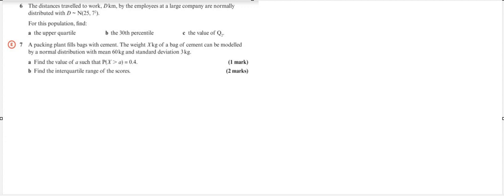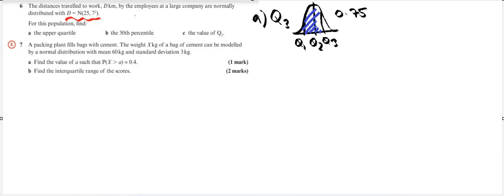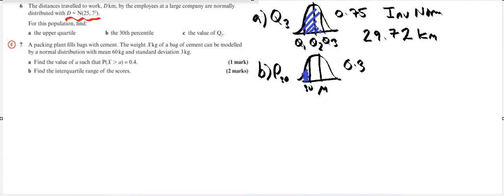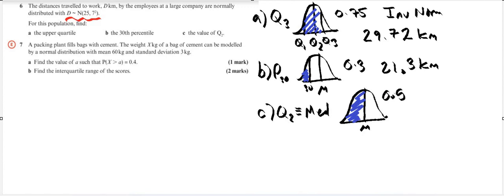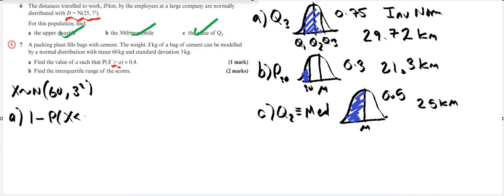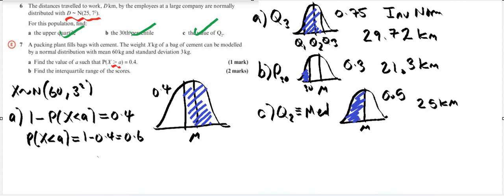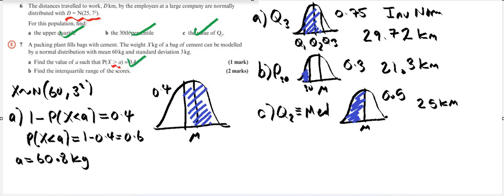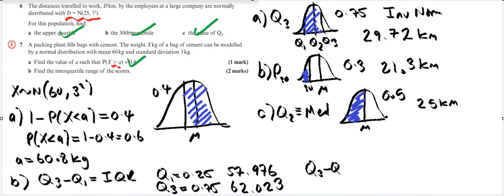Inverse Normal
Inverse normal, area, bell curve, rearranging, IQR